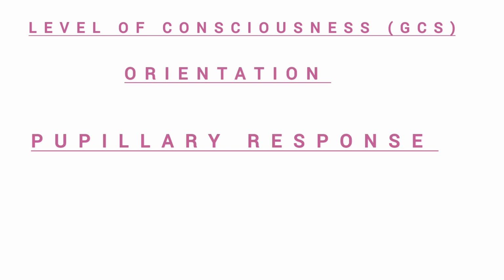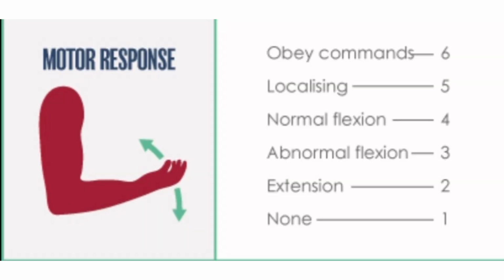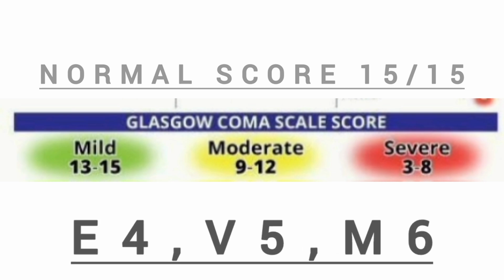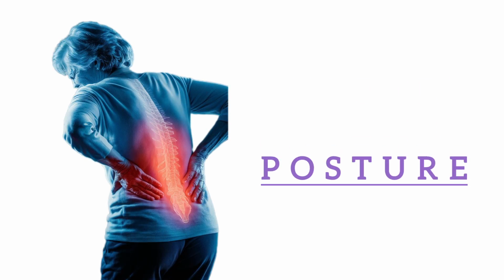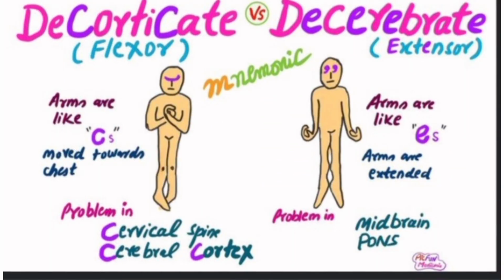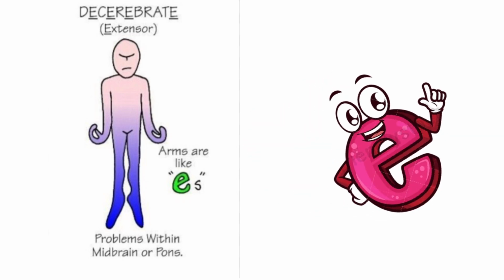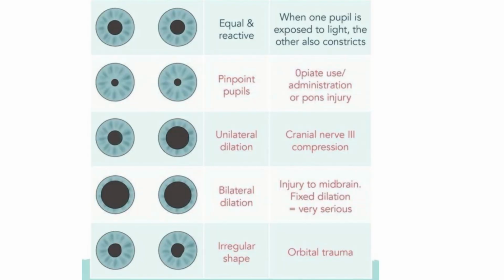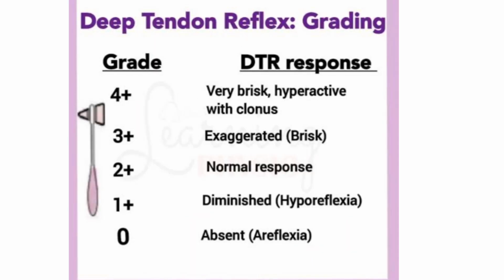Neurological Assessment for Nurses | Simple Guide for Students & ICU Staff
In this video, I’ll be explaining the Neurological Assessment in a simple and easy way for nursing students and ICU nurses.

You’ll learn:
✅ What is a neurological assessment
✅ Why it’s important in ICU
✅ How to assess Glasgow Coma Scale (GCS)
✅ Posture and pupillary reactions
✅ Reflxes

This video will help you understand how to monitor and respond to changes in a patient’s neurological status effectively.